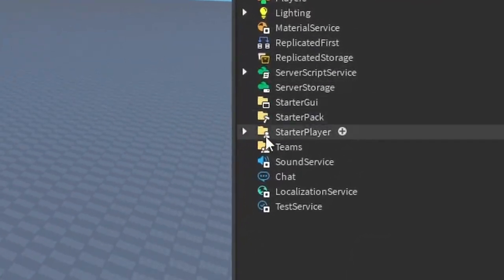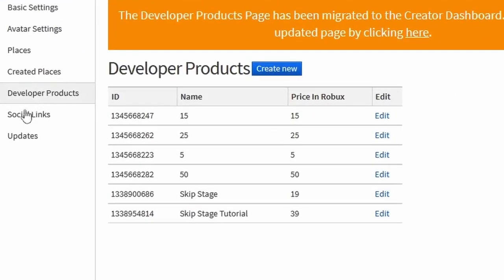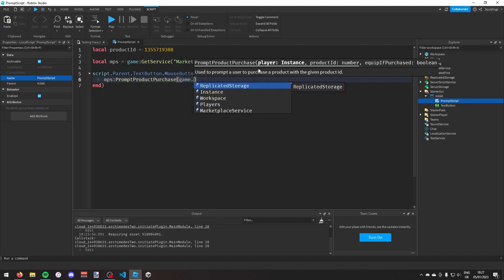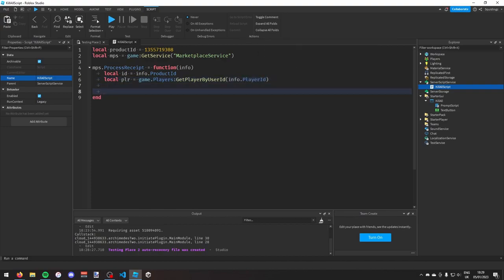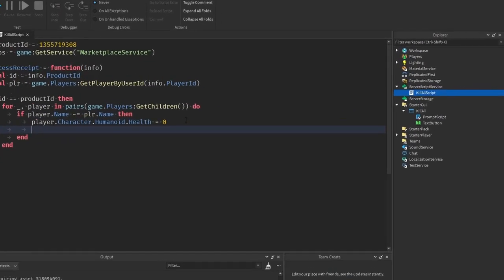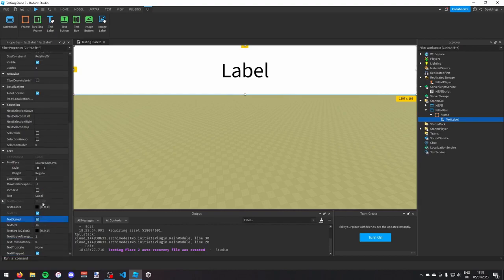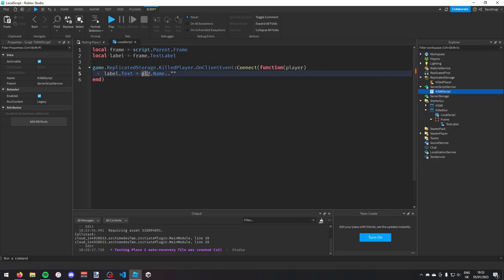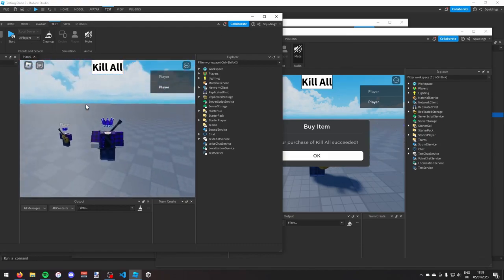Kill All Developer Product/Button - Roblox Scripting Tutorial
In this Roblox Scripting Tutorial I'll teach you how to make a kill all (nuke) button in Roblox Studio using a developer product.